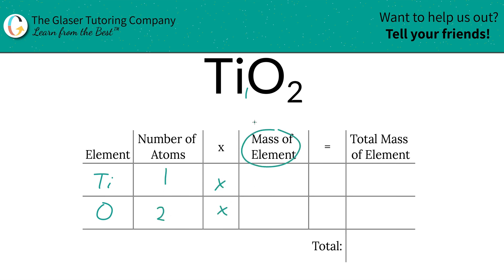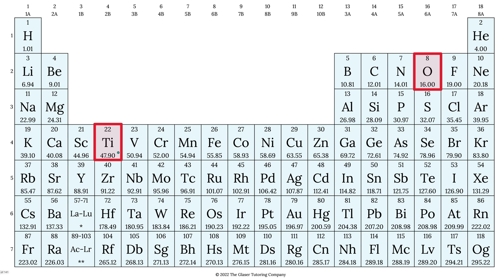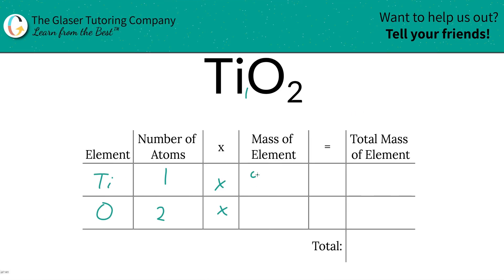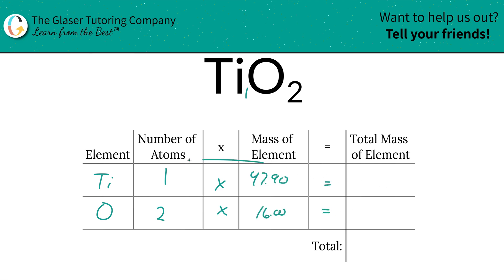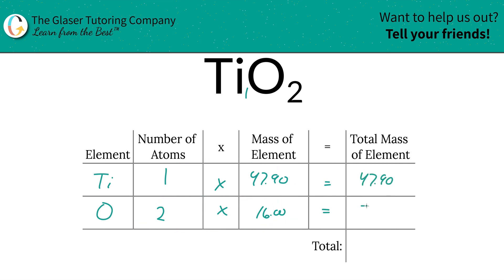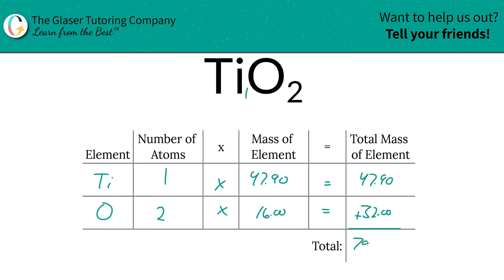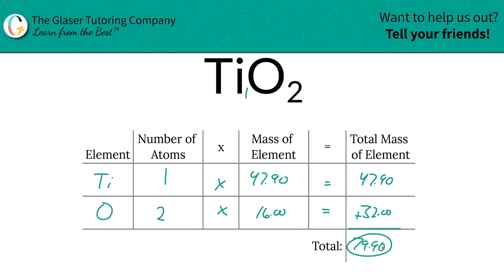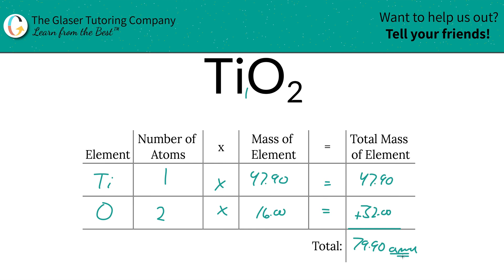How to find the molecular mass of TiO2 (Titanium (IV) Oxide)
Calculate the molecular mass of the following:
TiO2 (Titanium (IV) Oxide)